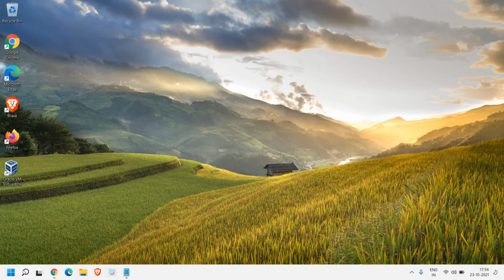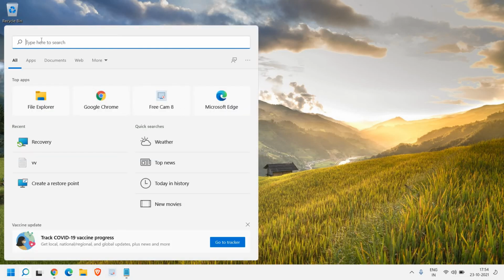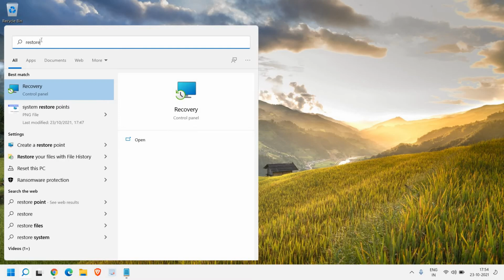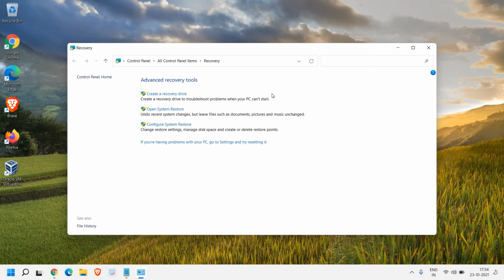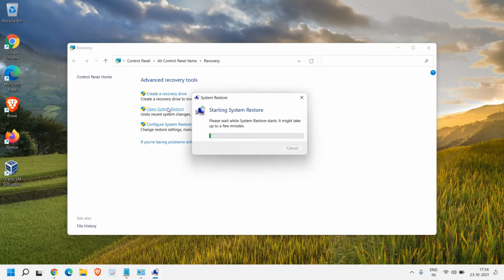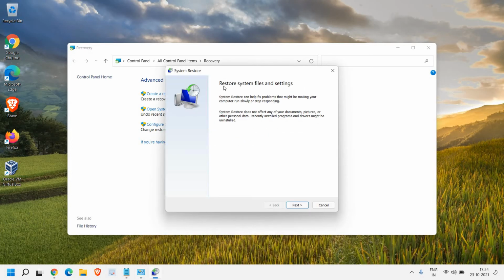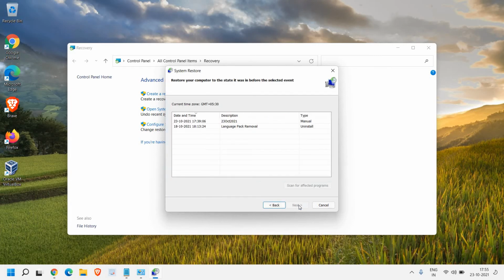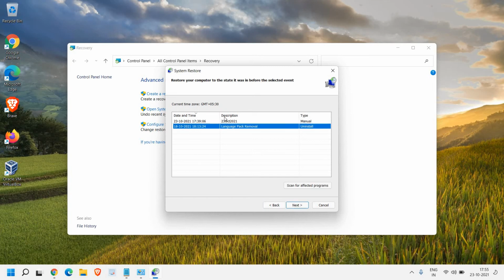System Restore Windows 10/11 | Go Back to Earlier System Settings | Restore to Earlier Point of Time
best way to do System Restore in Windows 10/11 | Go Back to Earlier System Settings | Restore to Earlier Point of Time. If PC not working fine or if pc acting weird do a system restore. Make computer working again by doing a system restore. Repair computer by system restore.  Restore PC

This Tutorial works on Microsoft Windows OS